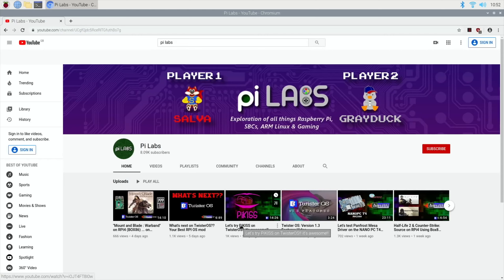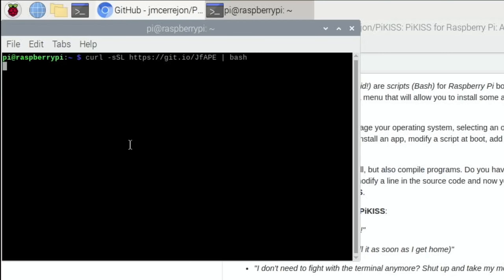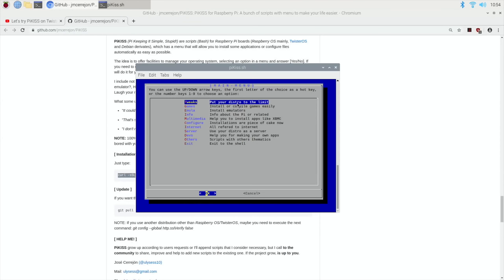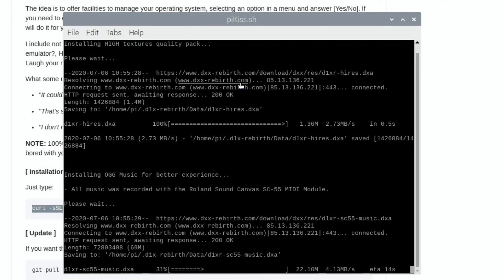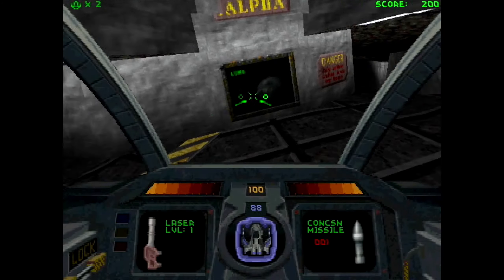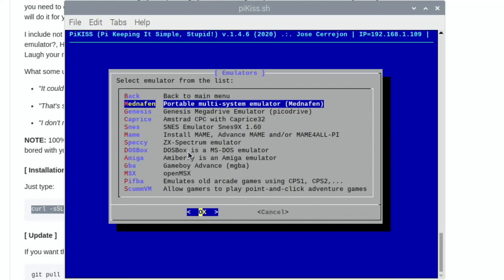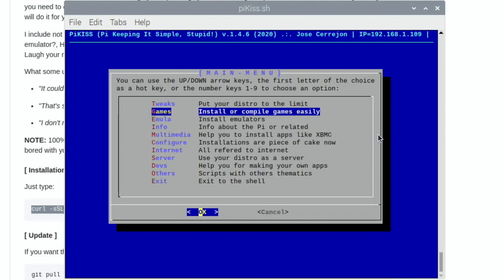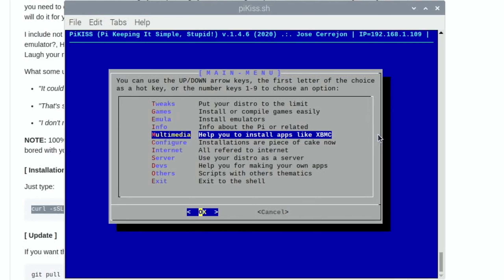PiKiss Simple Multi installer. Raspberry Pi 4.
Thanks to Salvador at Pi Lab and the creator of PiKiss Jose Cerrejon

Link to the GitHub and up to date information

All my Pi content is here 200 plus videos